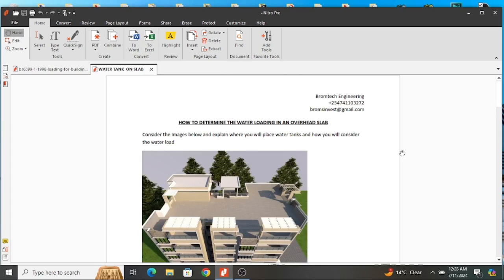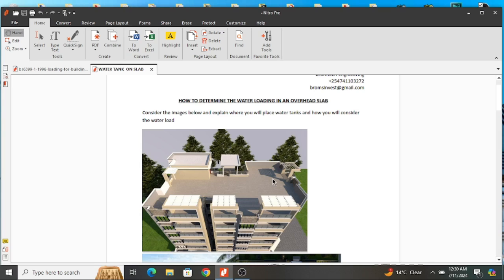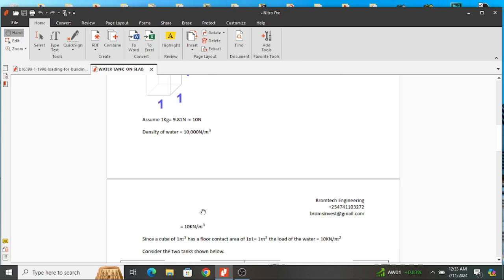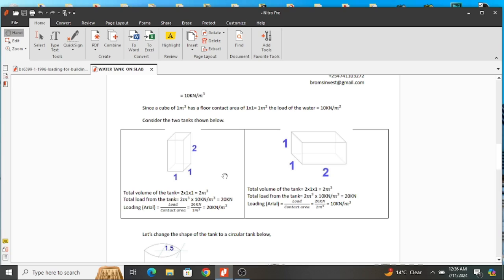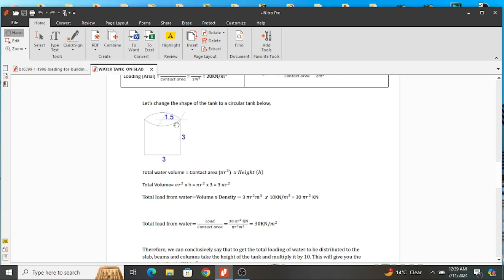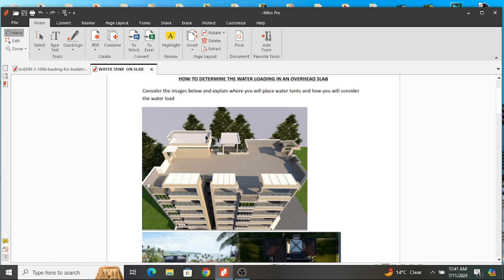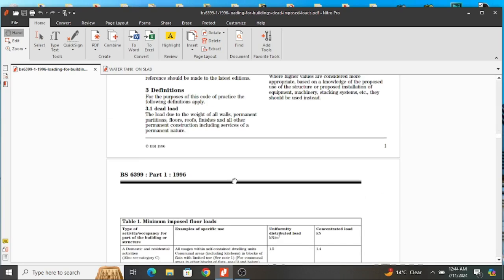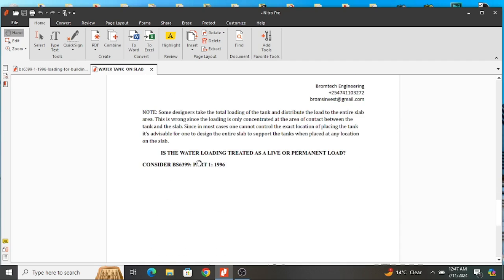OVERHEAD WATER TANK LOADING DISTRIBUTION TO SLAB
In this insightful video, we tackle the crucial topic of distributing water tank loading to a slab. This guide is essential for anyone involved in structural engineering, ensuring that heavy overhead water tanks are safely and effectively supported by the slab. We begin by explaining the fundamentals of load distribution, focusing on the unique challenges posed by water tanks. You'll learn how to transfer these loads to the slab without compromising structural integrity.

Next, we highlight the process of distributing these loads across the slab. We cover key aspects such as load paths and the interaction between the tank and the slab. Additionally, we provide practical tips and best practices to ensure accurate and reliable load distribution.

By the end of this video, you’ll have a comprehensive understanding of how water tank loading is distributed to a slab, equipped with the knowledge to apply these principles in real-world projects. This video is an invaluable resource for both students and practicing engineers looking to enhance their skills.